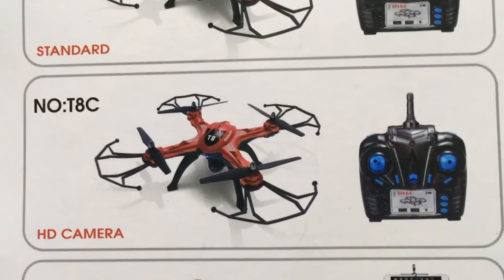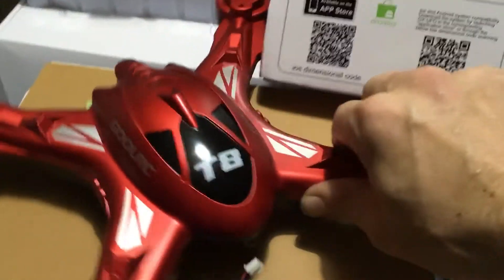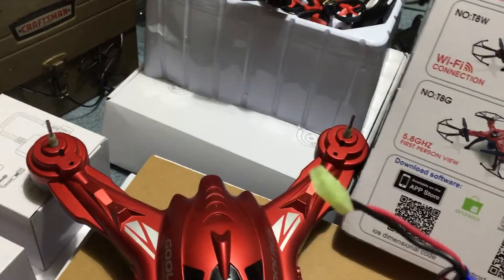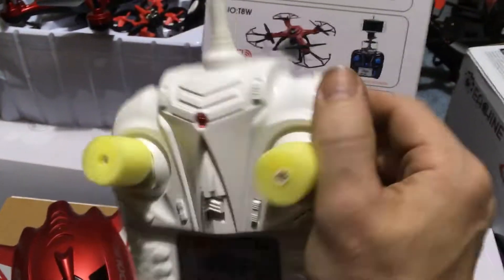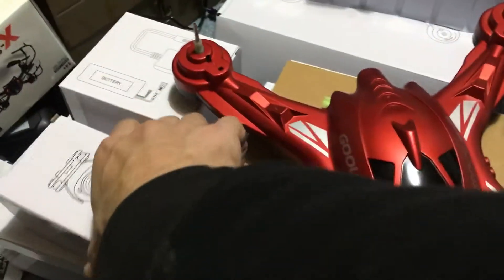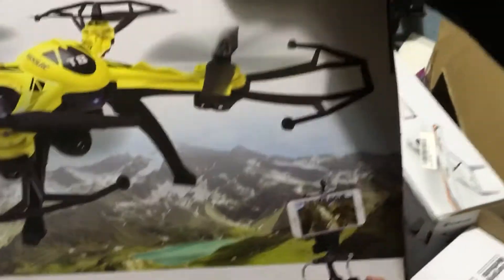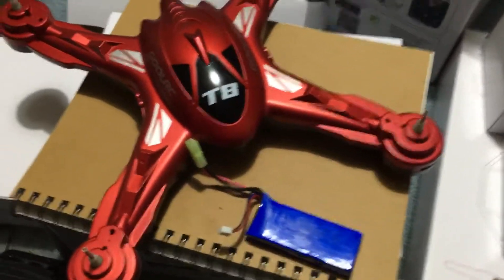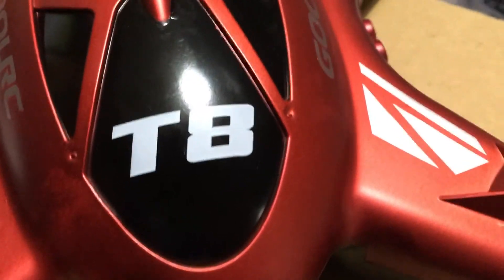GoolRC T8 x8 size RC quadcopter unboxing